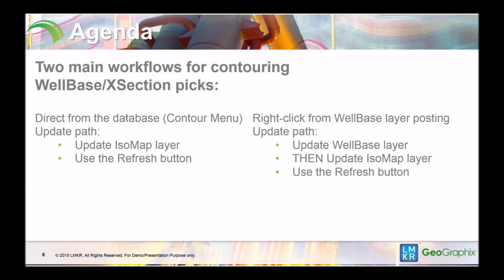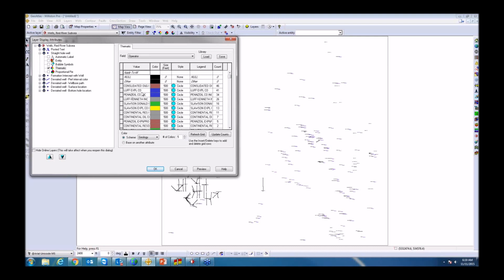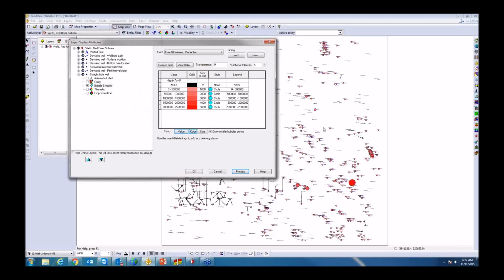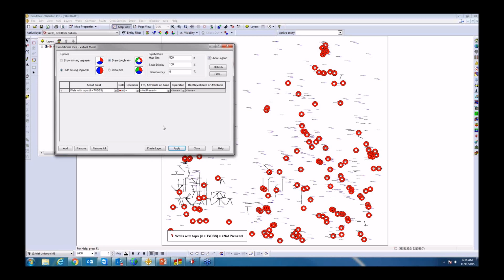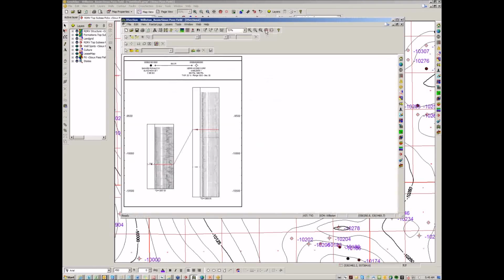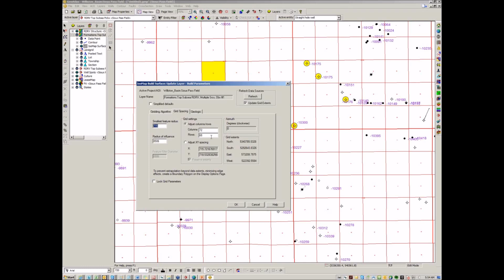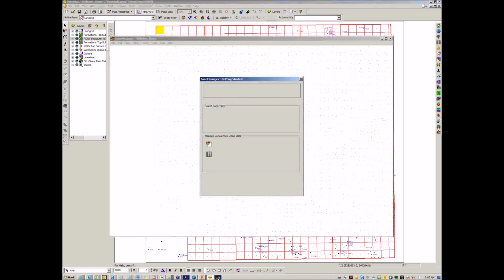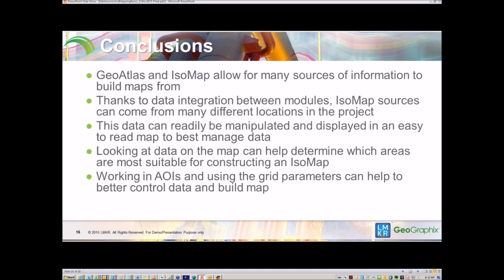Webinar - Data Sources And Mapping Basics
Learn about the two main workflows for contouring WellBase/Xsection picks (direct from database or right-click from WellBase layer).